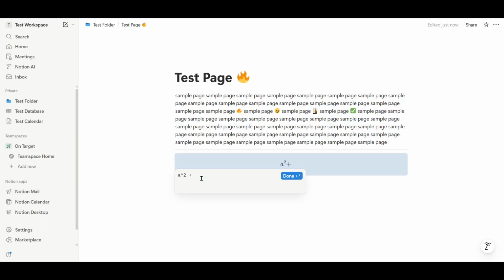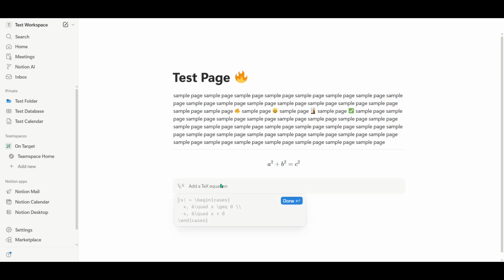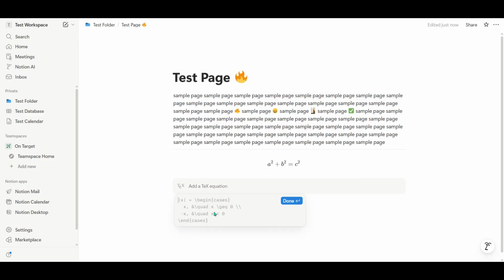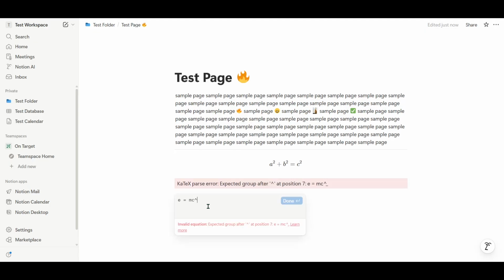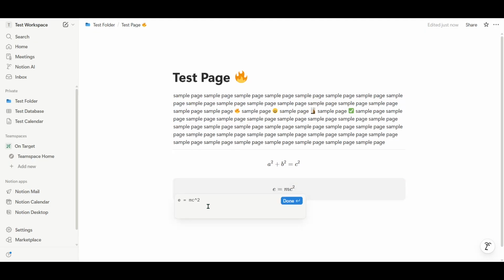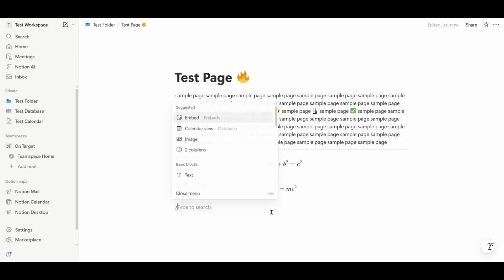How to Add Formulas in Notion (2025 Step-by-Step Beginner Tutorial)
Learn how to add formulas in Notion to calculate, automate, and analyze your data! In this 2025 step-by-step beginner tutorial, I’ll show you how to create formula properties, use basic and advanced formulas, work with dates, numbers, checkboxes, and text, and build powerful databases in Notion. Perfect for beginners, students, and anyone leveling up their Notion skills.